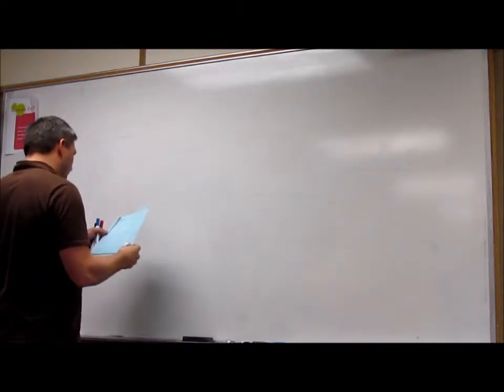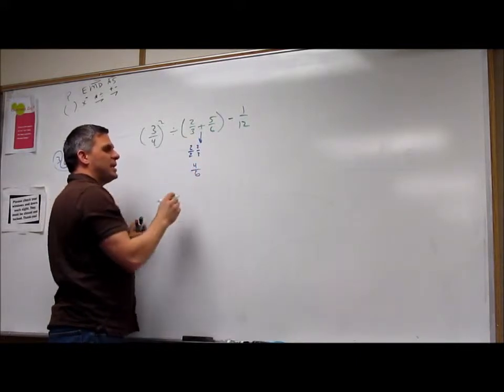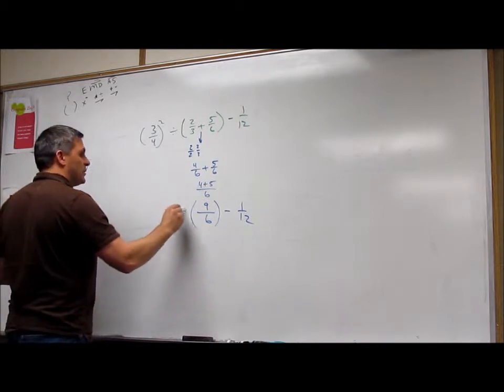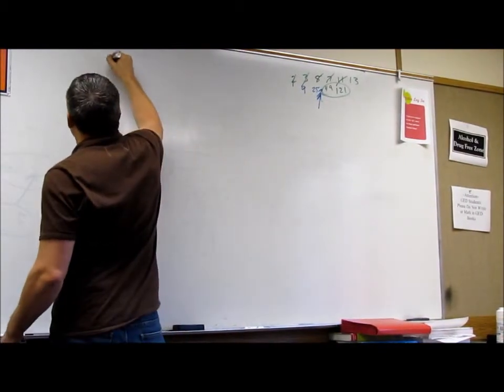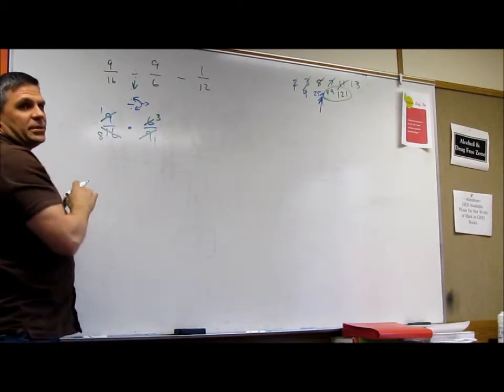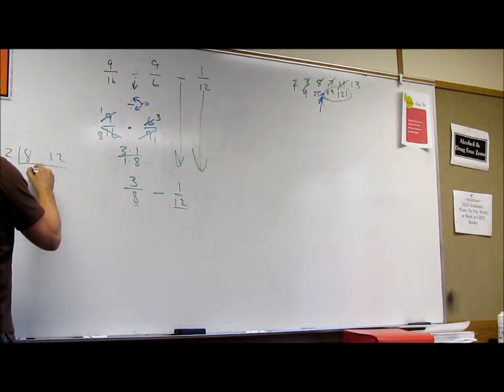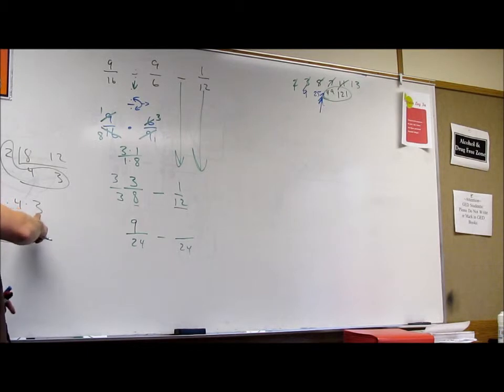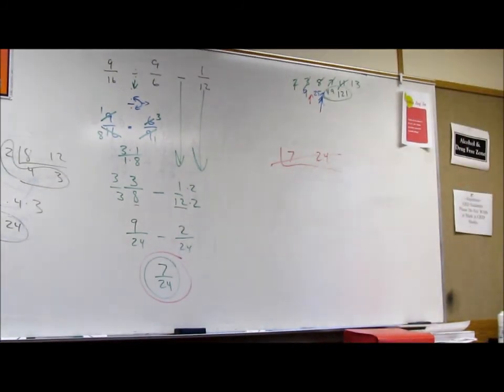Math 70 simplifying